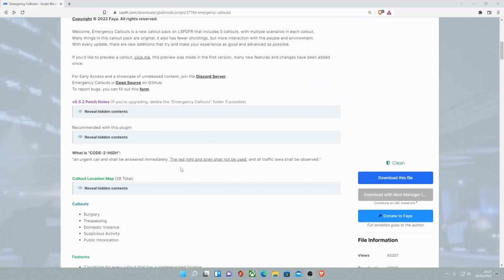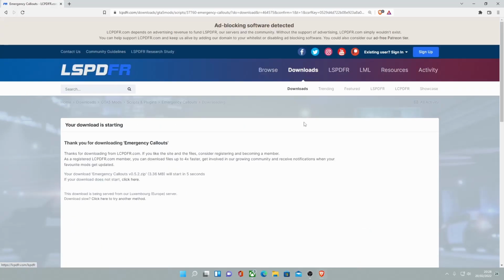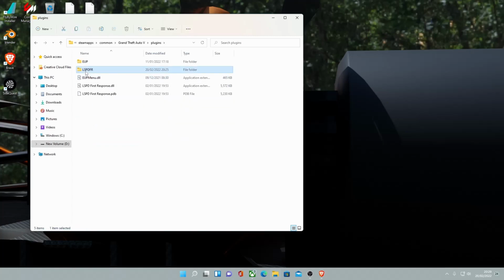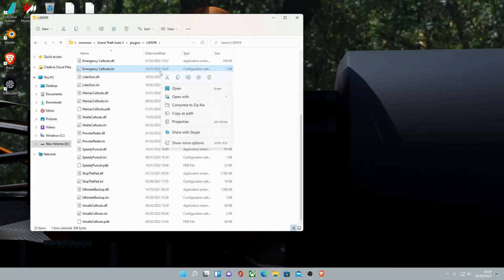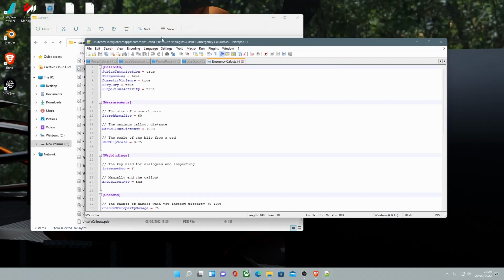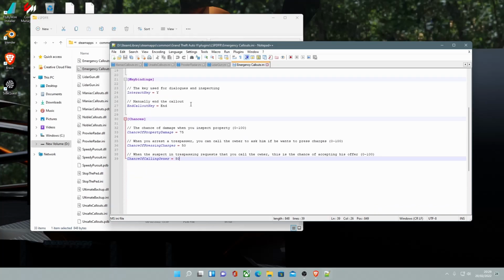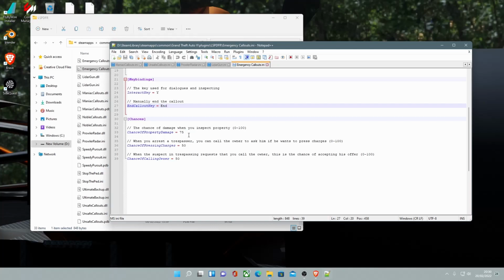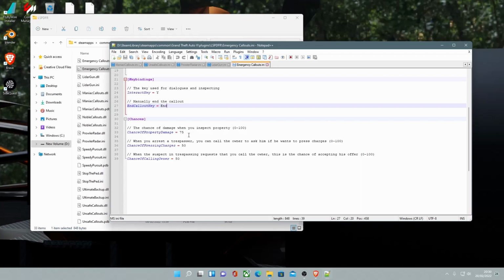How to install Emergency Callouts 0.5.2 to LSPDFR | GTA 5 MODS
How to install Emergency Callouts into GTA 5 with lspdfr | plugins